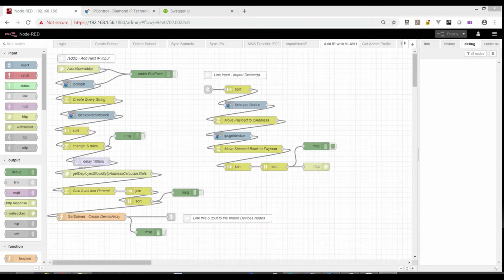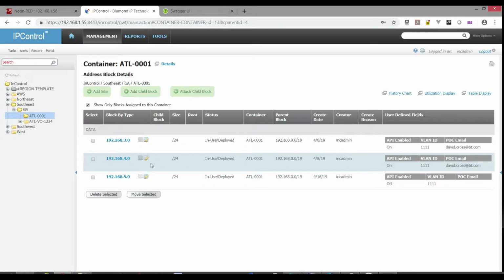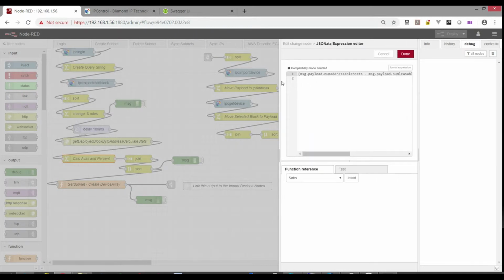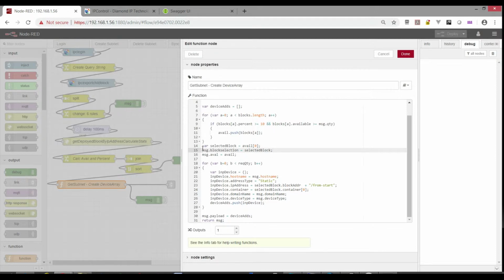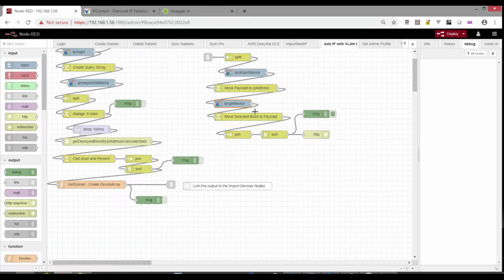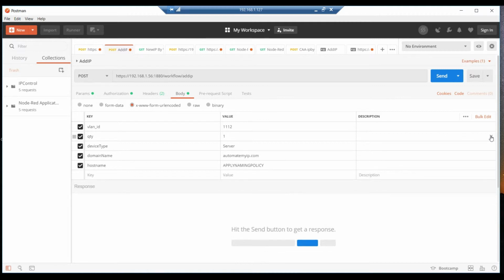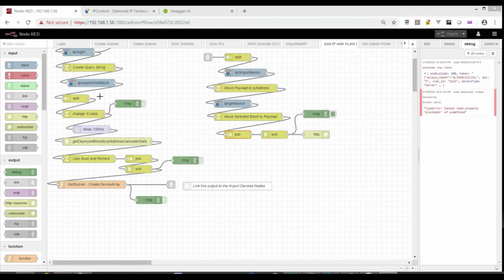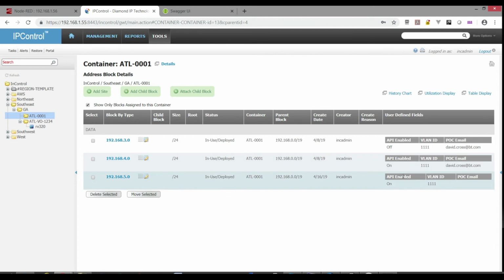BT Diamond IP - CAA Quick Start Part 3 - Add New IP By VLAN ID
Part 3 of the CAA Quickstart walks through the creation of a custom workflow that takes a VLAN ID and Quantity as a payload and determines the available subnet by querying the VLAN ID.  The Workflow confirms the available quantity and then assigns the IP quantity.